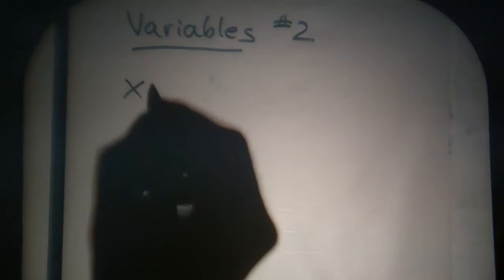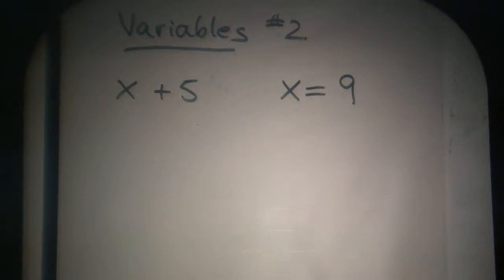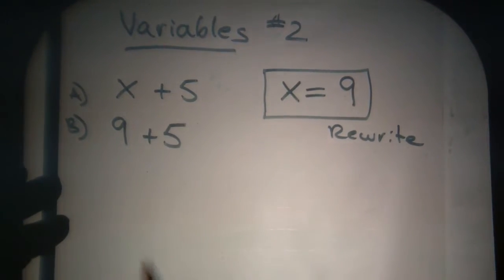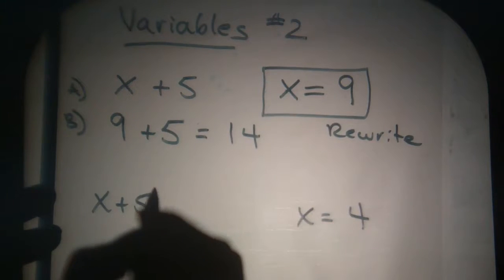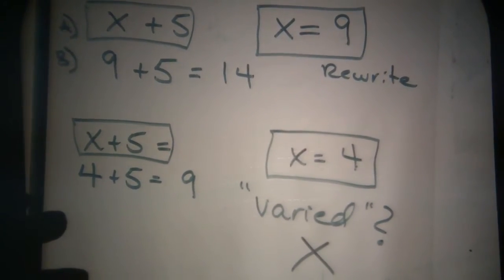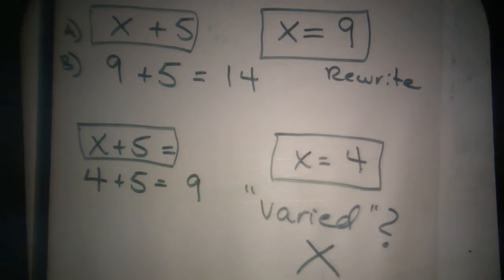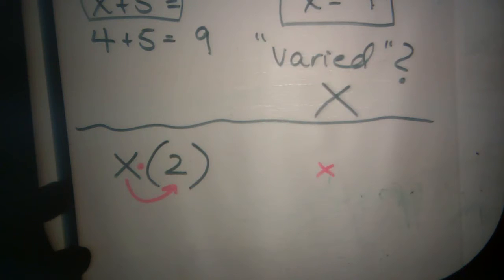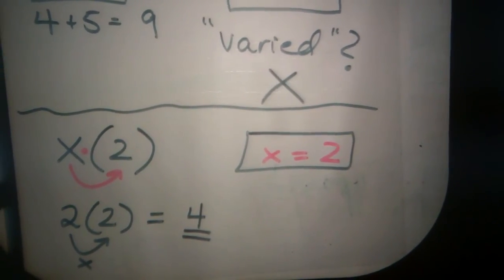Working with Variables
A second example explaining what a variable is with an example following.